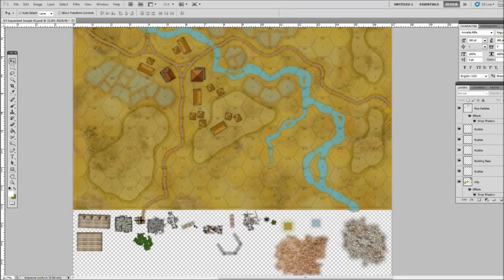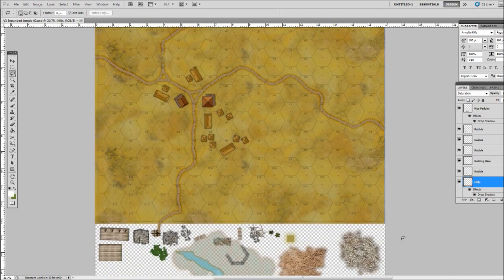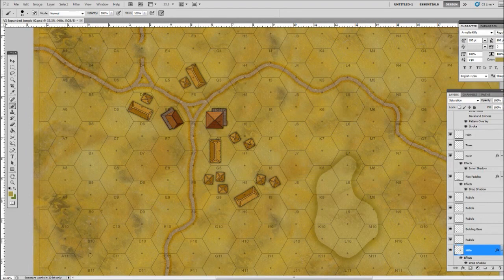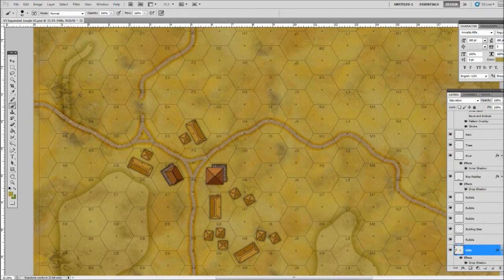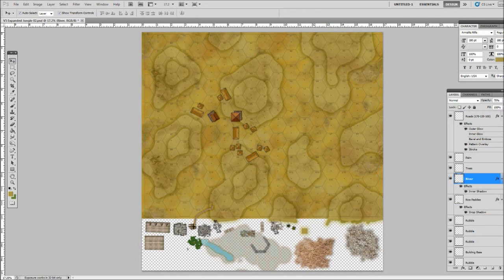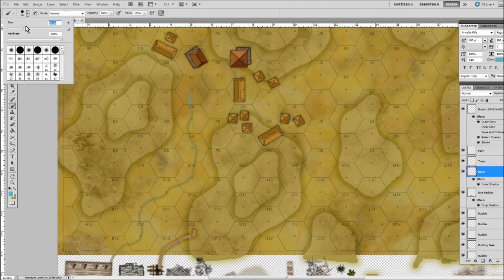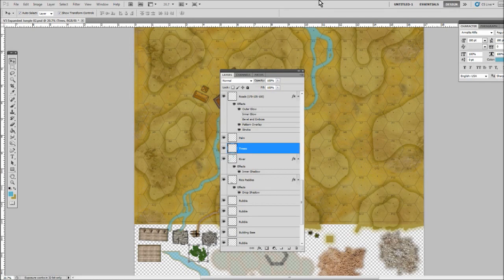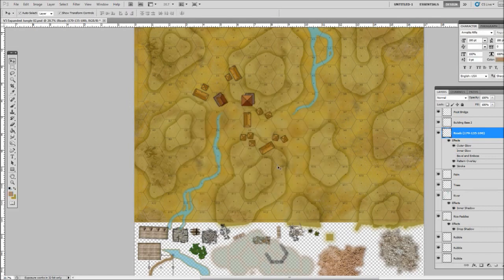Drawing a Vietnam Wargame Map Part 01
Designing a drawing a custom wargame map for a Vietnam expansion of Barry Doyle's Valor & Victory squad-level wargame system.  Using Photoshop 14 / CS 5.0, the map is for late 1967 game in the III Corps Sector near the Laotian border (interdiction of traffic off the Ho Chi Minh Trail).